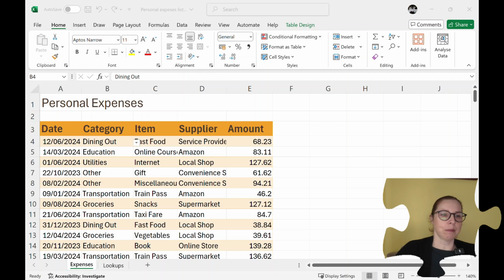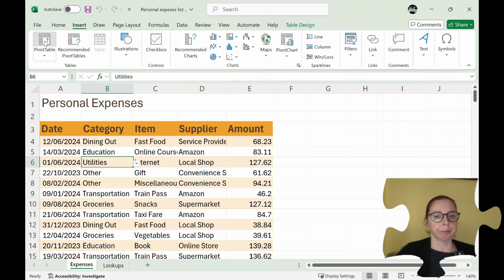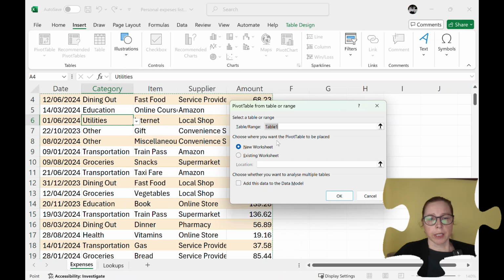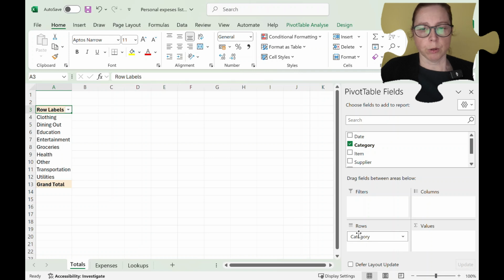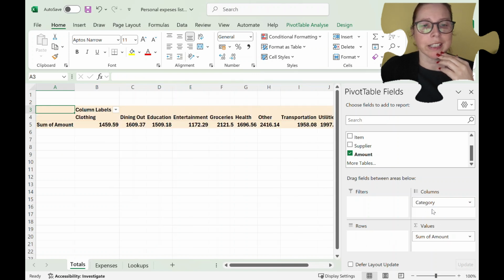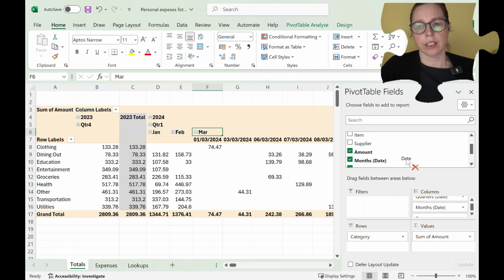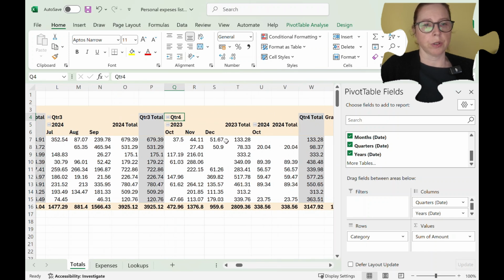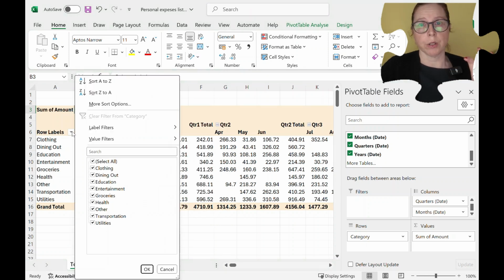The Secret Weapon For Managing Expenses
Want more jargon-free ways to save time? Get my '50 Time-Saving Computer Tips for the Non-Techies' guide In this tutorial, we’re diving into one of Excel’s most powerful tools: Pivot Tables!

Whether you’re managing a personal expense list or handling complex data, Pivot Tables can help you summarize and analyze your information with ease. 🚀

Learn how to create a consolidated expense sheet, where categories and months are neatly arranged for a clear overview of your finances! 🌟

🔹 Chapters:

0:00
0:30 - Setting Up Your Expense List
1:10 - Creating a Pivot Table
2:15 - Arranging Categories and Amounts
3:20 - Customizing Rows and Columns
4:45 - Filtering and Adjusting Data Views
5:30 - Collapsing and Expanding Data
6:00 - Final Adjustments & Recap
6:45 - Conclusion & Next Steps

From organizing your ExpenseData to creating advanced PivotTables, you’ll master how to quickly summarize and analyze your data in Excel!

By the end of this video, you’ll have a solid understanding of how Pivot Tables work and how they can make your Excel sheets more efficient. 💼